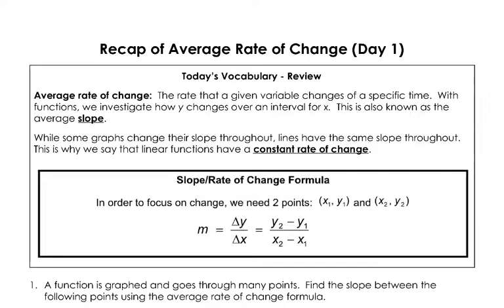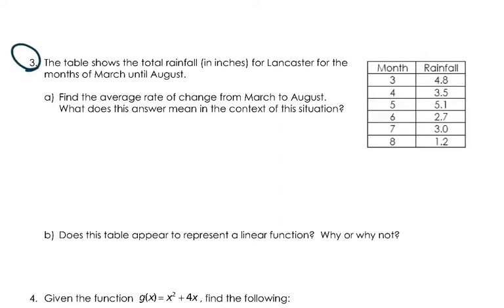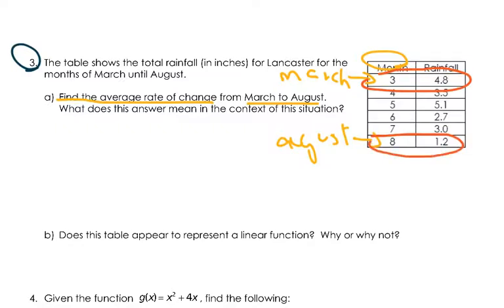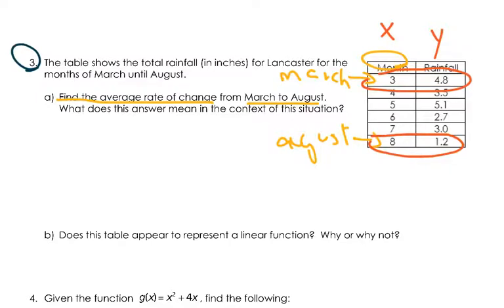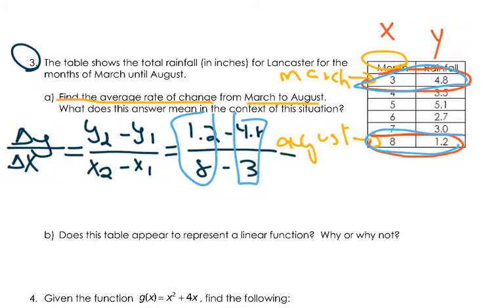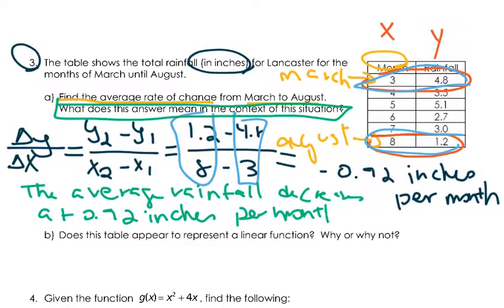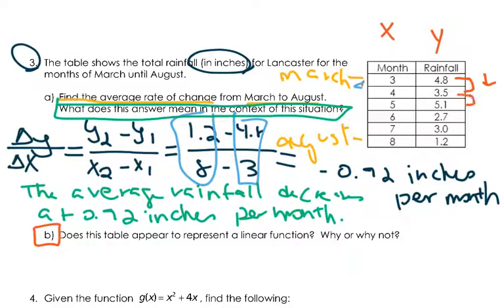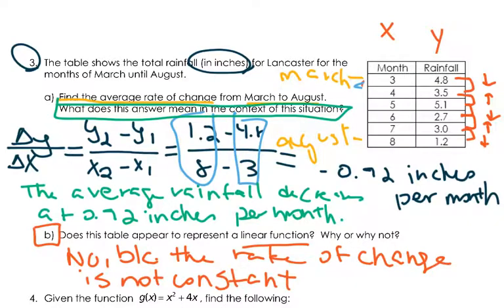Unit 3 Day 1: Recap of AROC